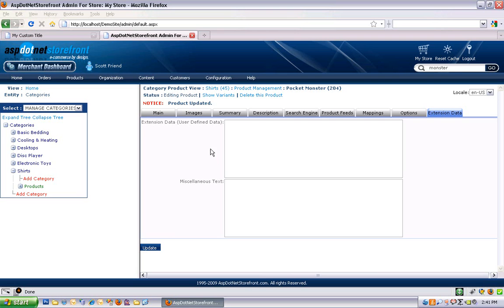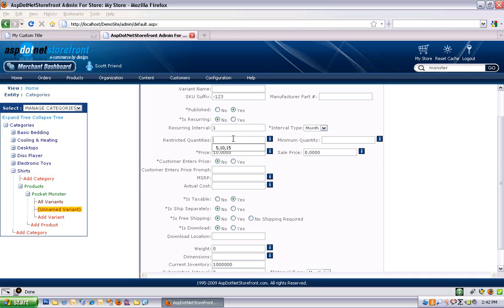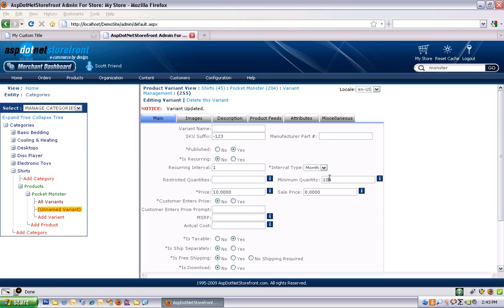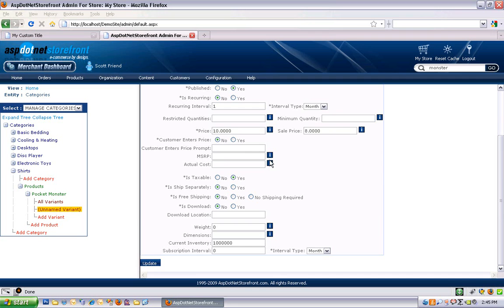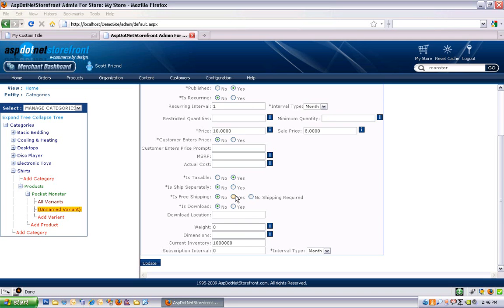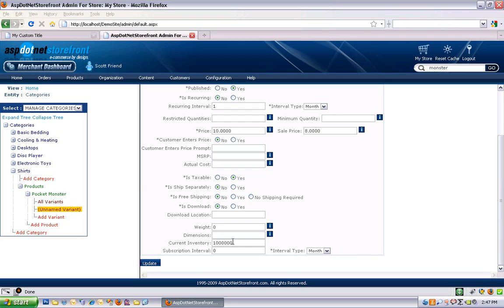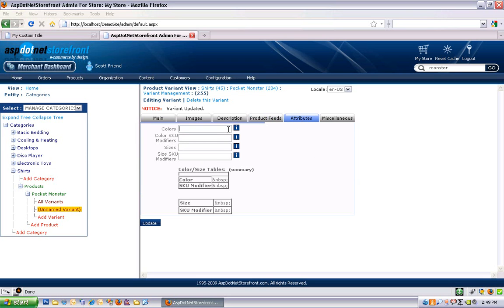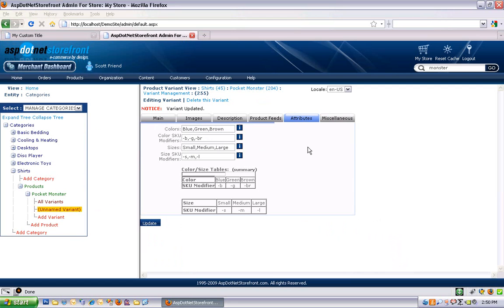Products In Depth (Part 5)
AspDotNetStorefront Product Entry